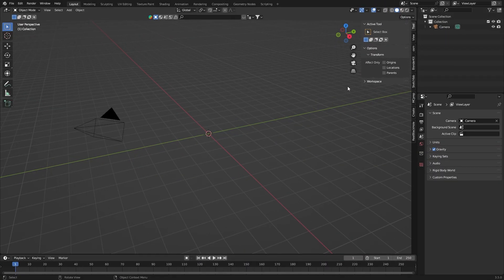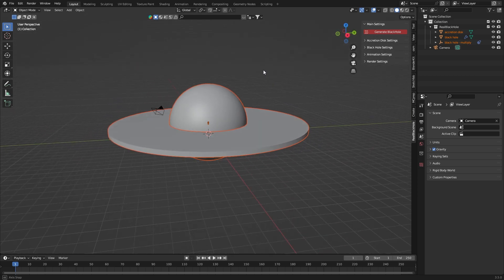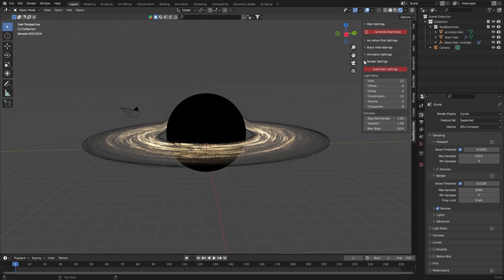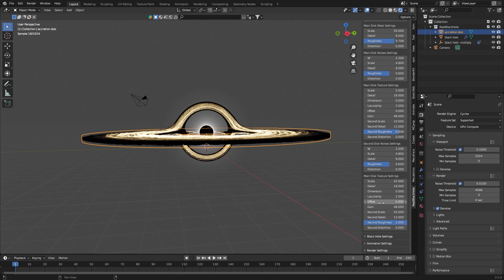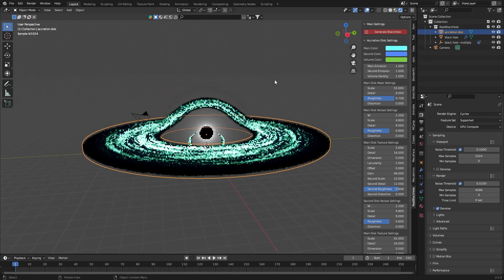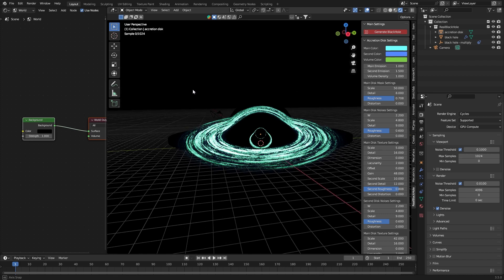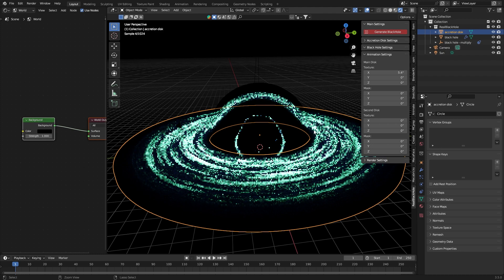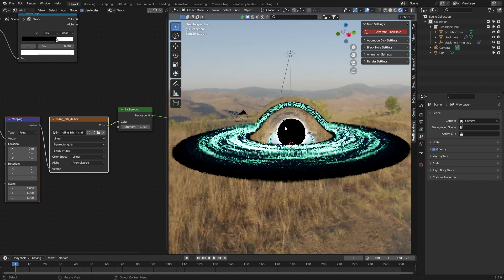Black Hole Tutorial + Download Blender Addon - RealBlackHole 2.0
BlenderMarket Download!

0:00 - 0:15 Intro
0:16 - 0:30 Add Black Hole
0:31 - 0:52 Render Settings
0:53 - 1:40 Acceleration Disk Material
1:41 - 1:50 Black Hole Material
1:51 - 2:03 Animations
2:04 - 2:14 Backgrounds
2:15 - 2:44 End